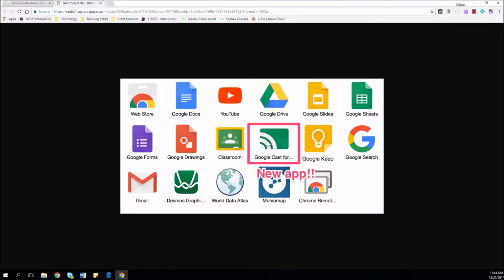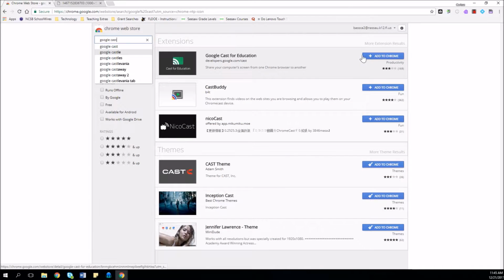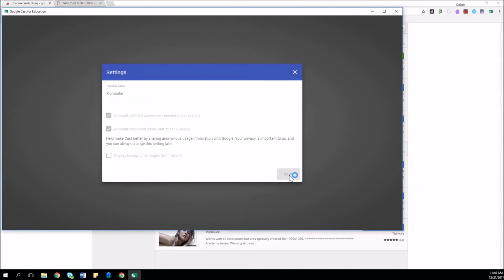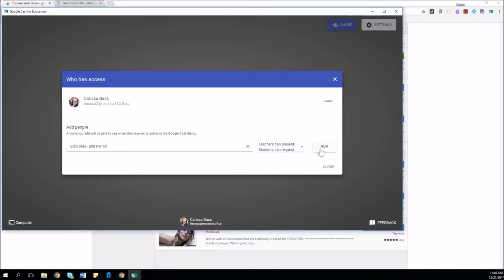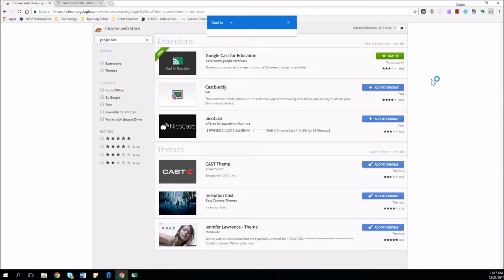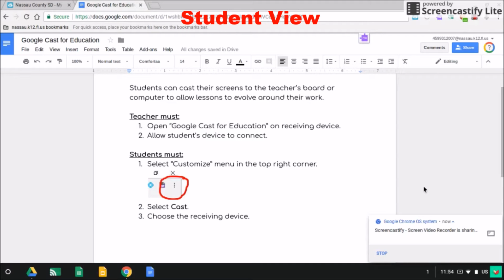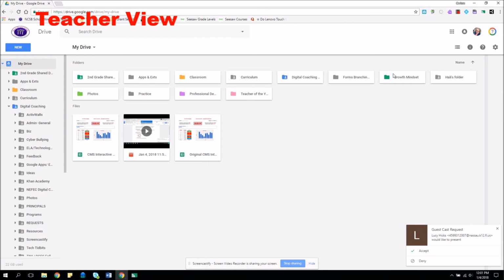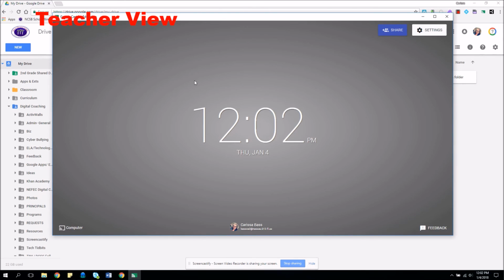Google Cast for Education How to